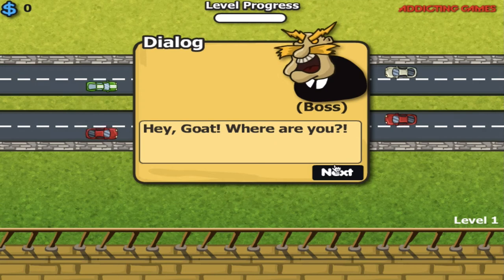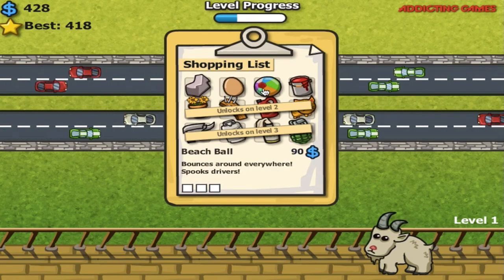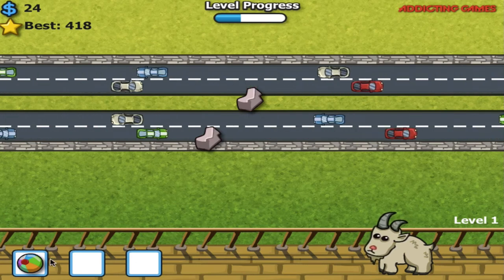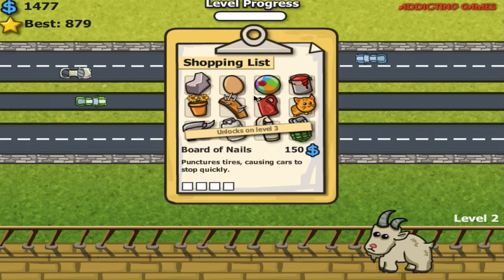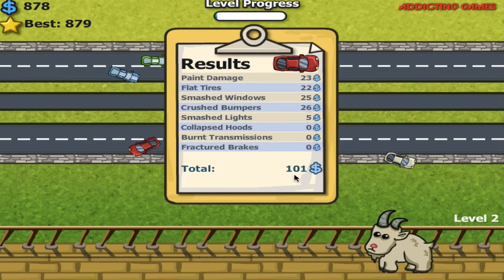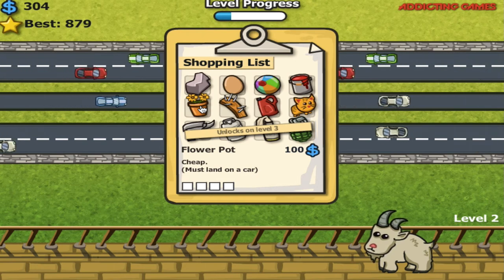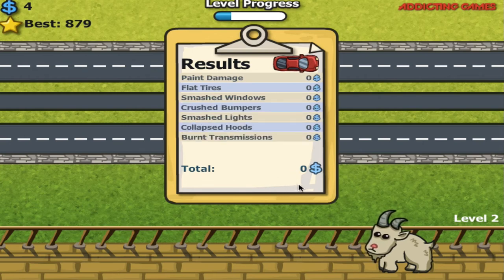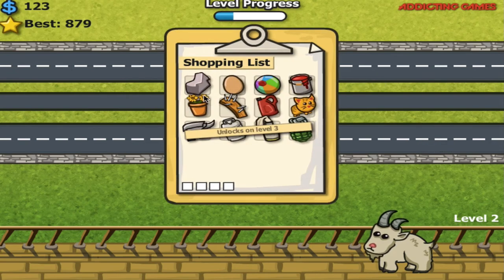Indie Games|||Addicting Games|||Goat Mechanic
Welcome gamers back to another Indie Game!! Hope you enjoy!